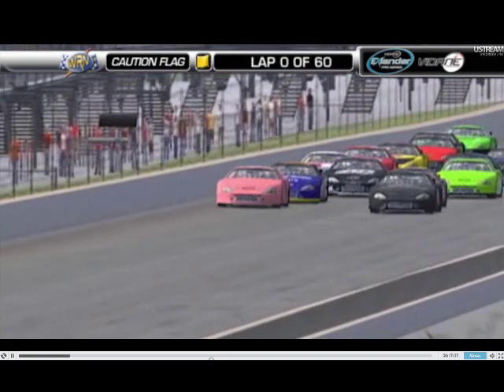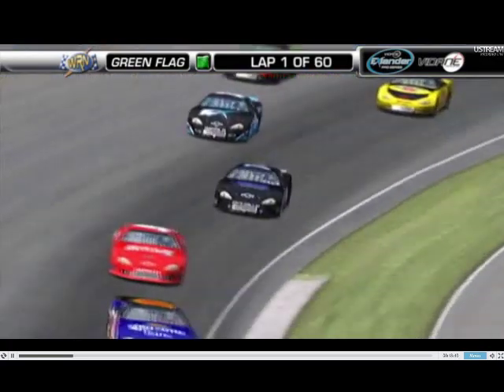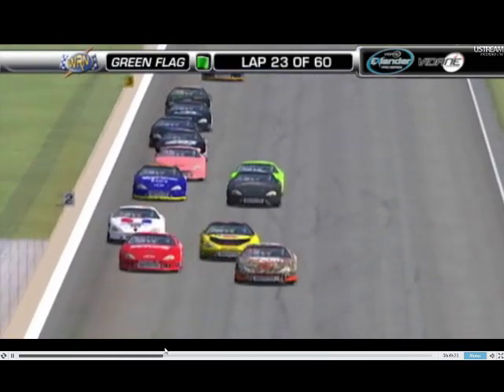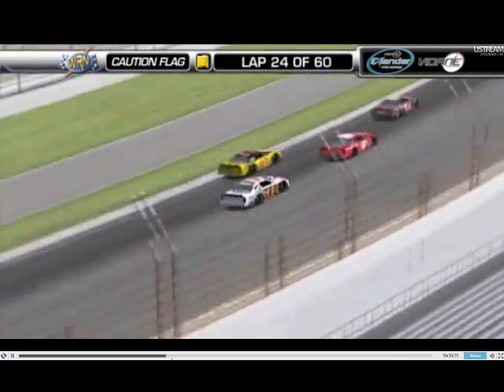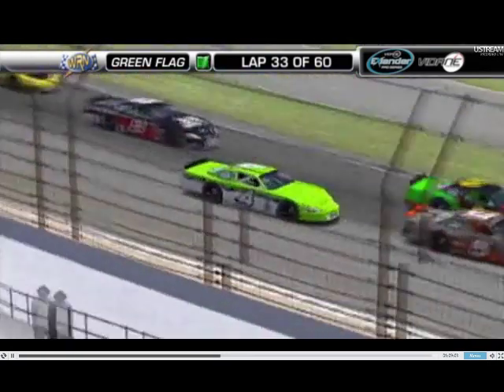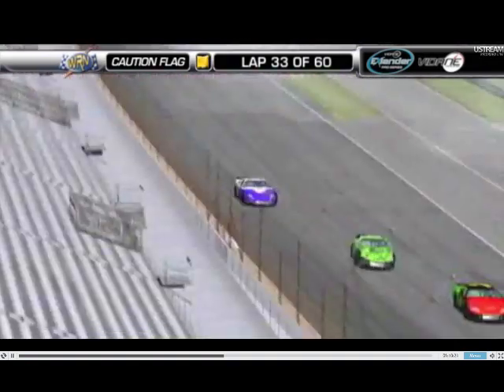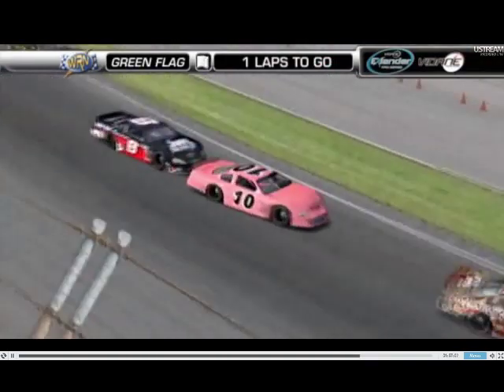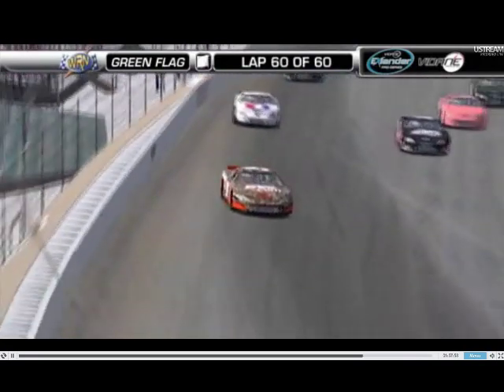Vidane.com SlamDraftin 150 Highlight Reel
This only shows a few highlights, cuz trust me, there were many. Great win Jon and keep guzzling those iRacing Bombs for us!